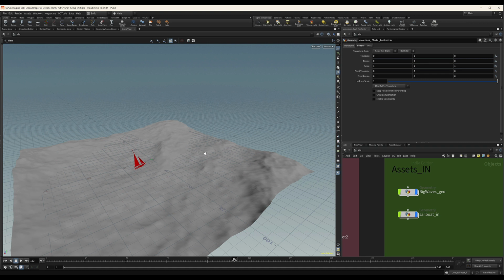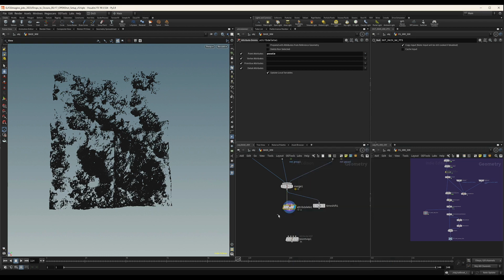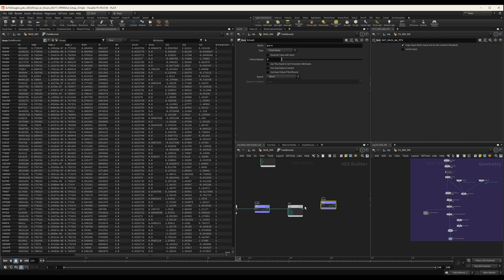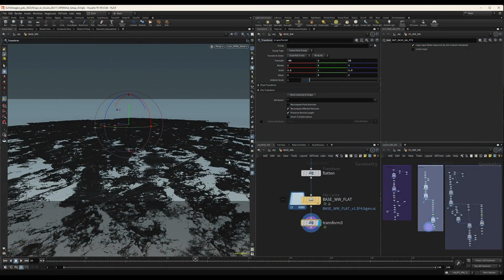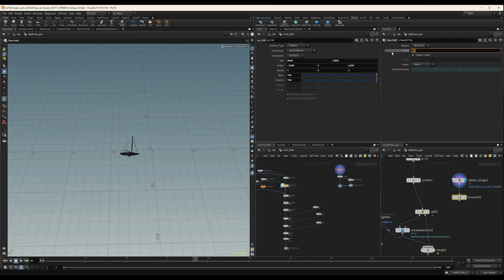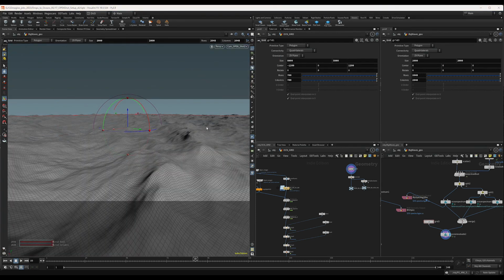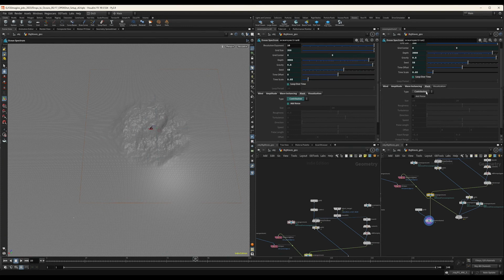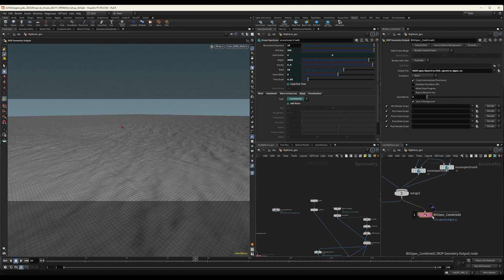Houdini Water FX | Stormy Seas | 13 | Set up the Second Distant Shot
For the second shot, explore the elements created for the first shot and decide what can be recycled. Learn how to blend the ocean spectrum in a way that keeps some parts and mixes in different spectrums to drive variation. This lets you avoid the need to animate the boat again.

00:00:00 Shot Set Up
00:19:43 White Water Scatter
00:27:45 Spectra Blend Part 1
00:46:50 Spectra Blend Part 2